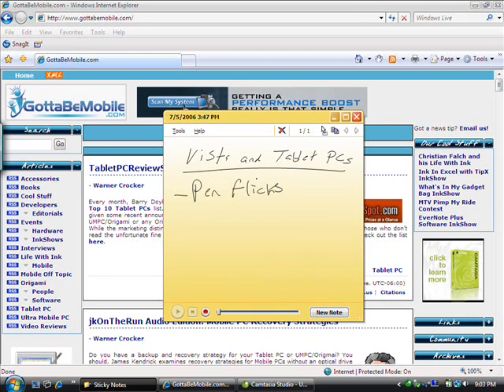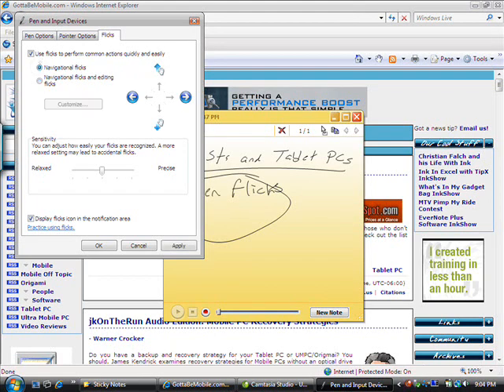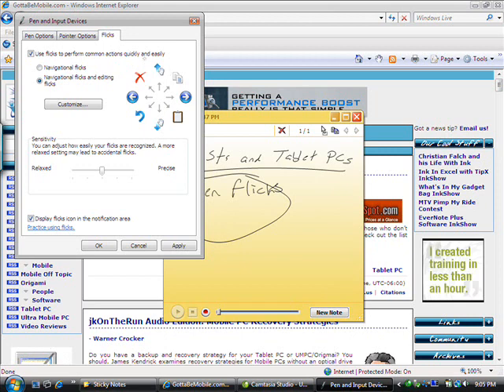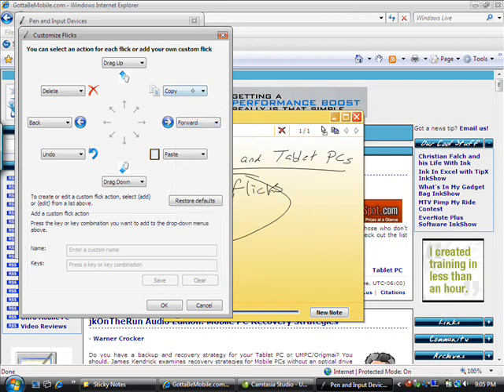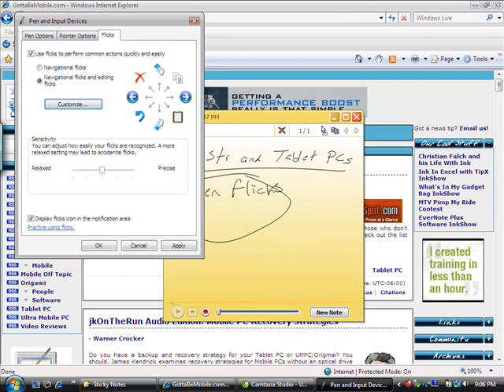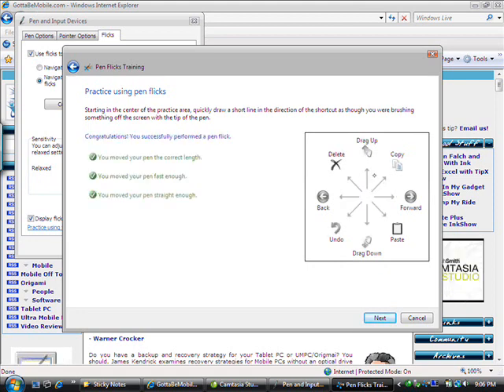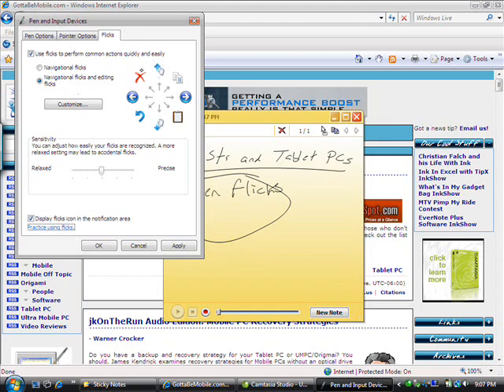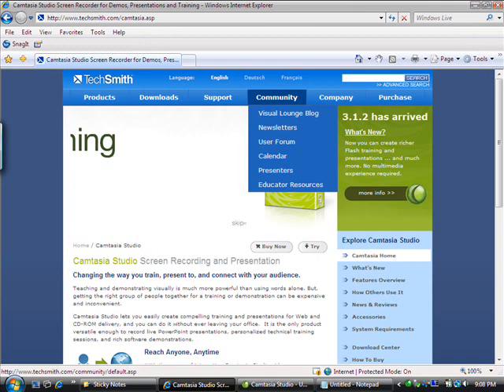Vista Pen Flick Video Review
GottaBeMobile.com's Rob Bushway takes a look at Microsoft's new Vista operating system and their new Pen Flick gesture support